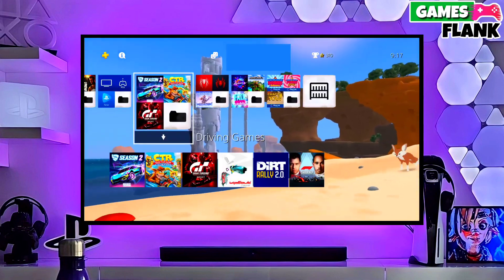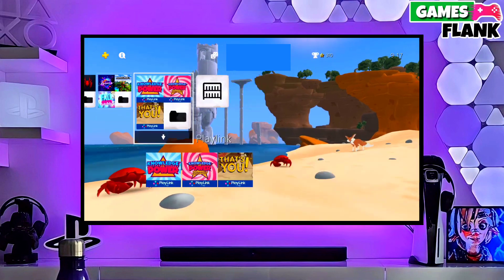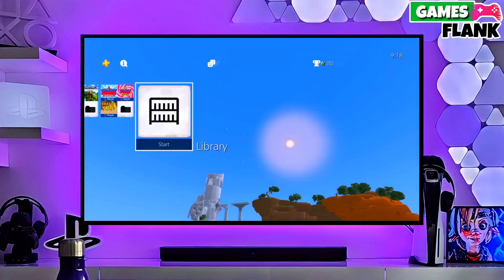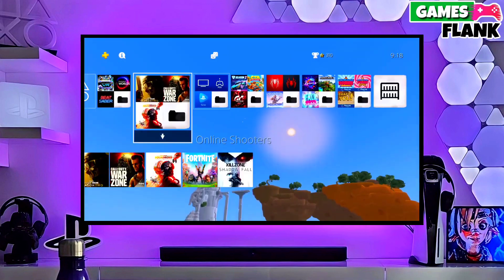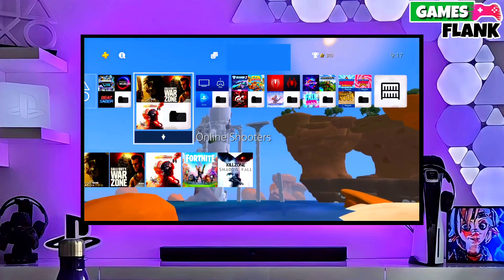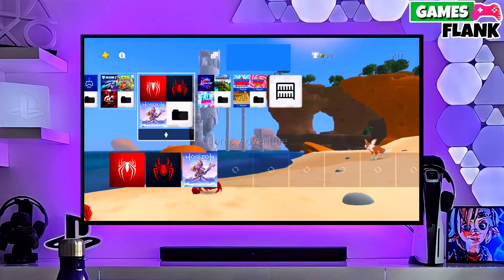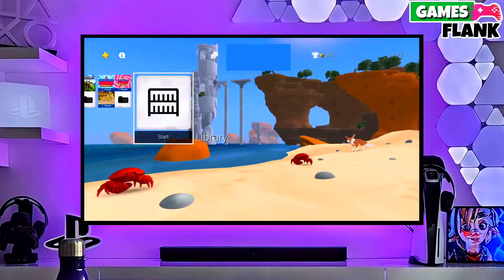PS4 12.00/12.02 Jailbreak with GoldHEN | How to Jailbreak PS4 12.02